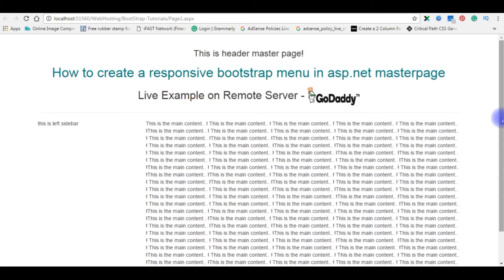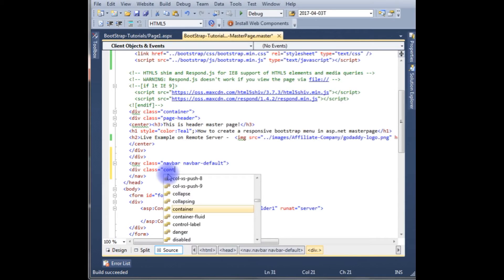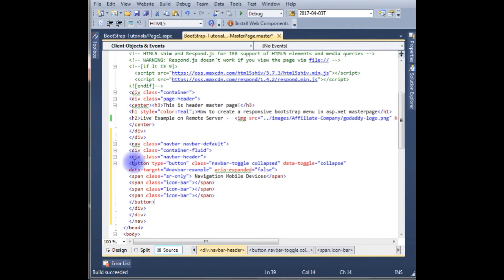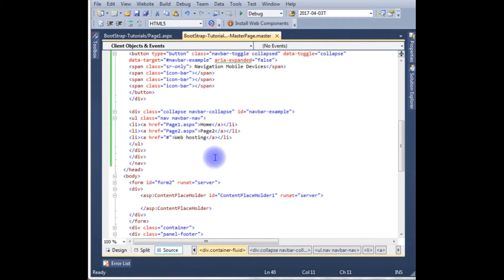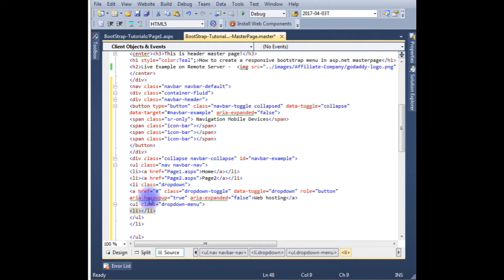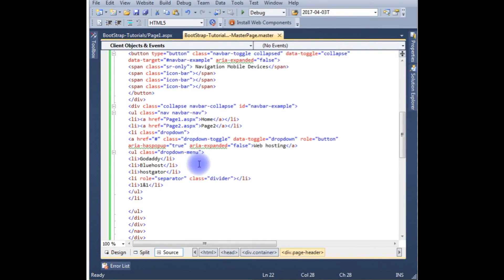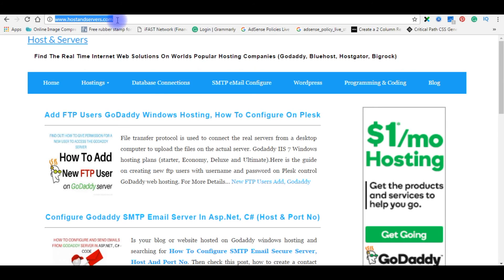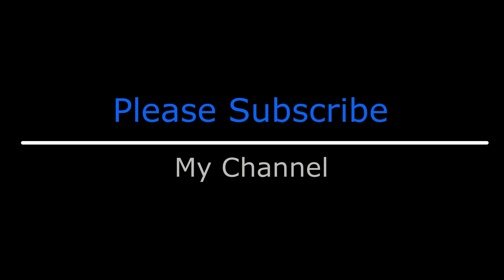Bootstrap (v3.3.7) Responsive Menu On Master Page ASP.NET, HTML 5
a live example on HTML 5 bootstrap menu create on asp.net and testing on different mobile devices.